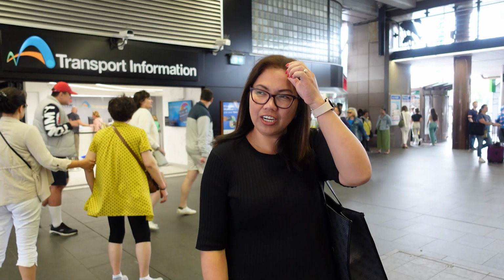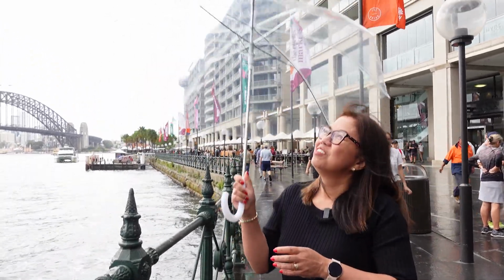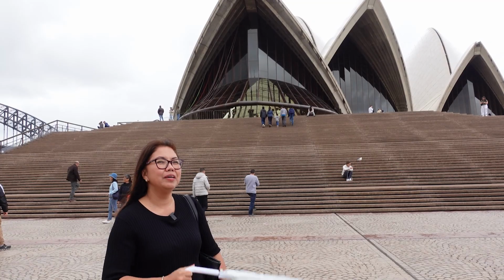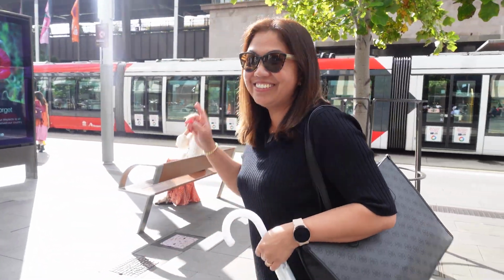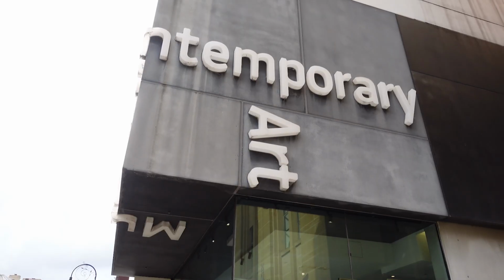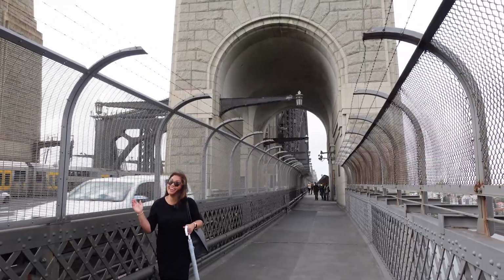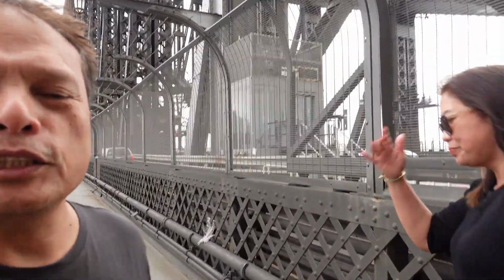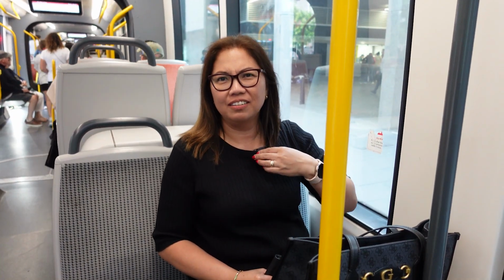Lets Explore! Sydney, Australia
In this vlog, we explore Circular Quay, The Rocks, and more!